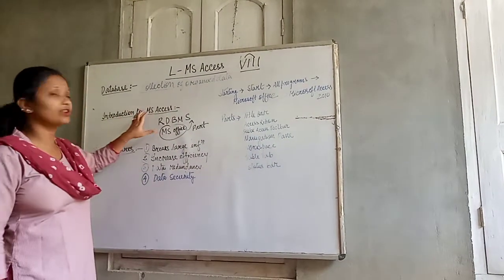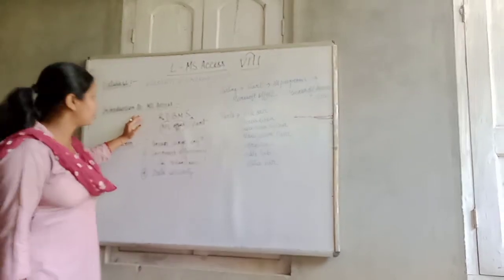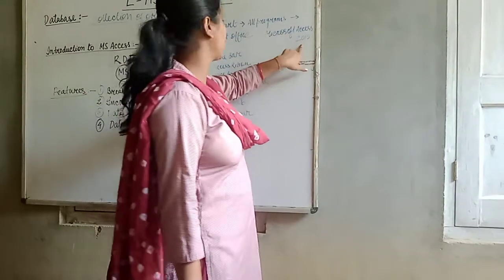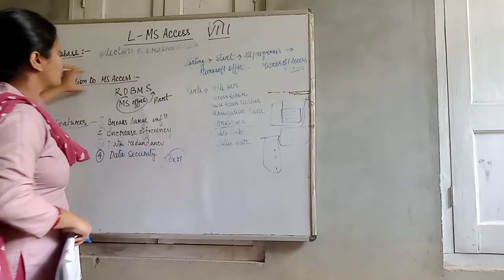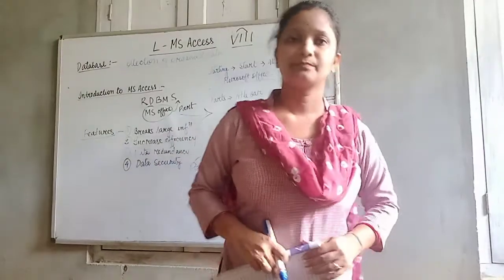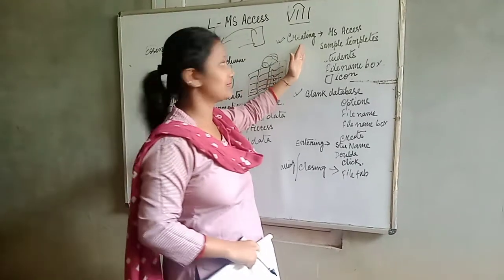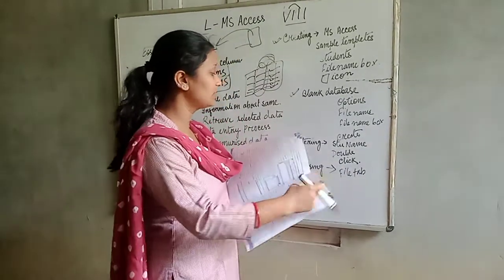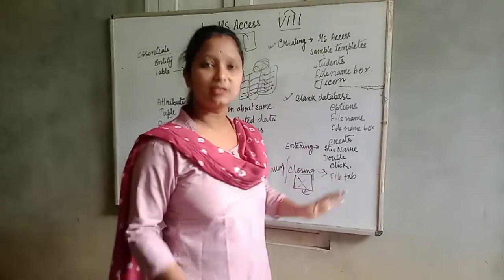MS Access class VIII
Ms access
Microsoft office
features of Ms access